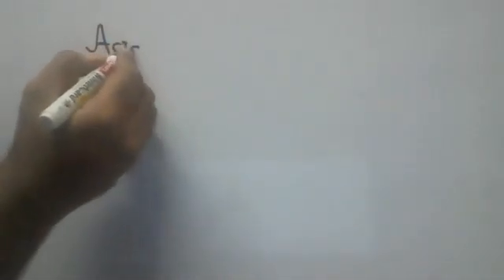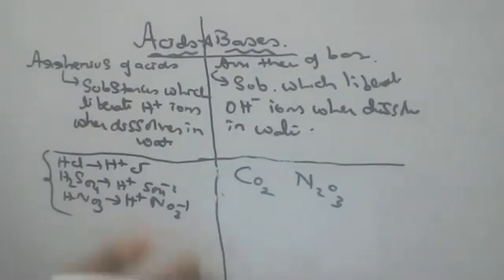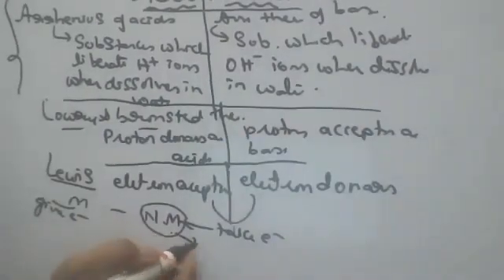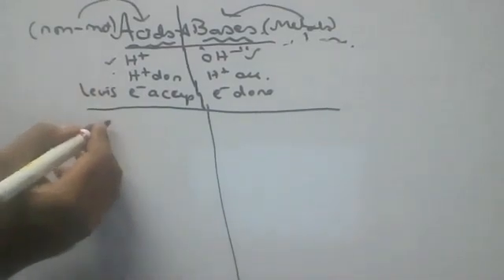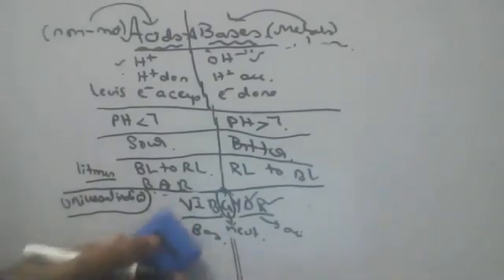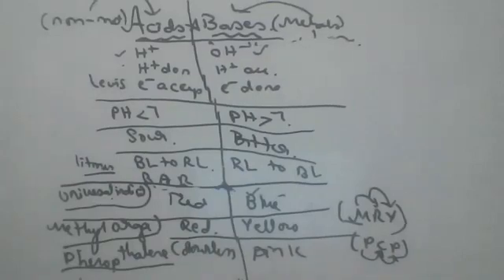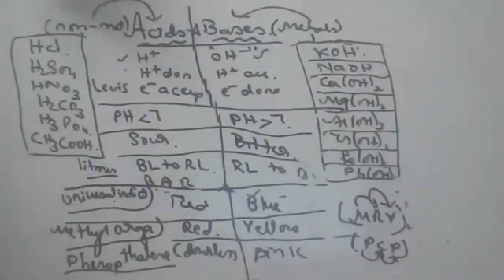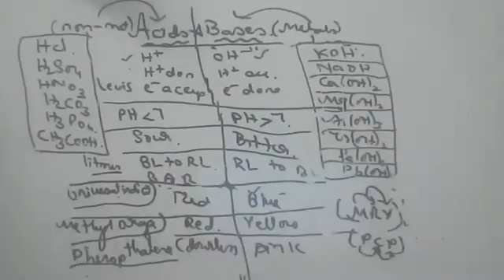differences between acids and bases with work sheet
worksheet for practice

differences between acids and bases

practice questions